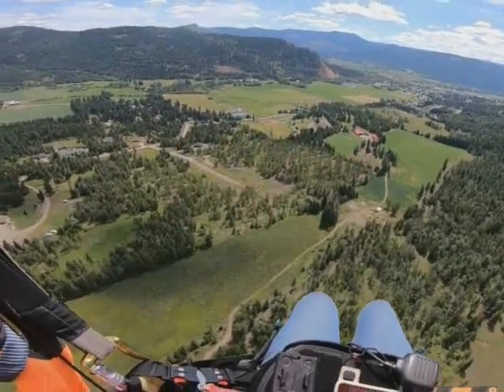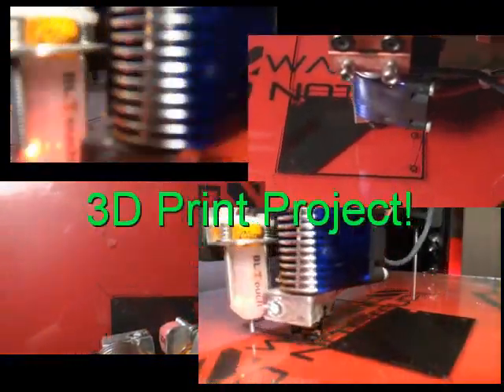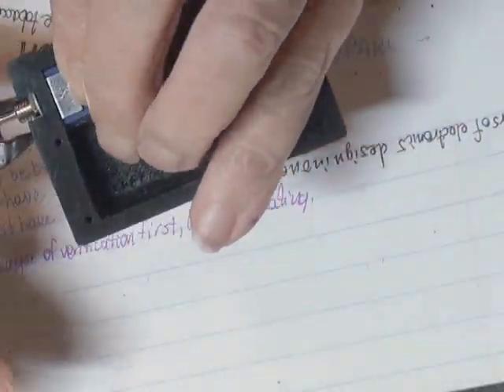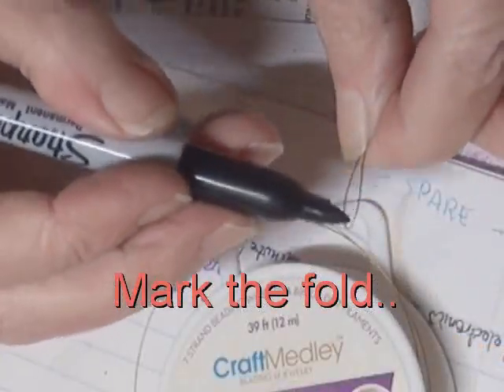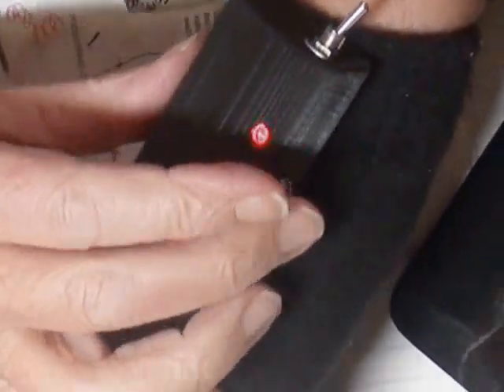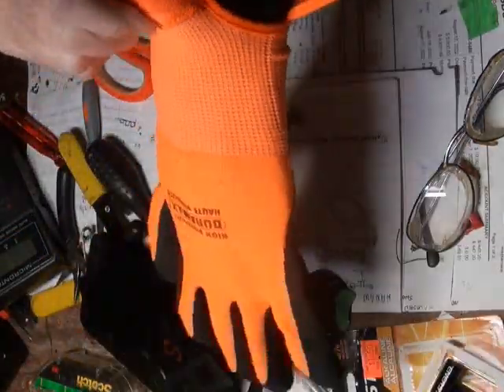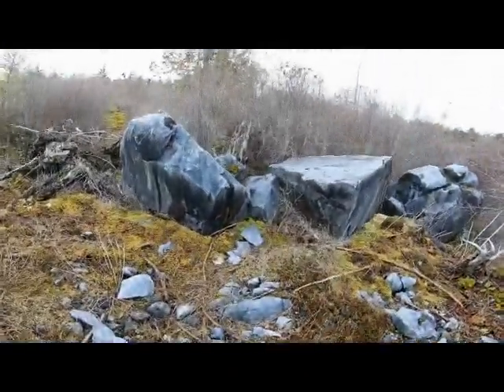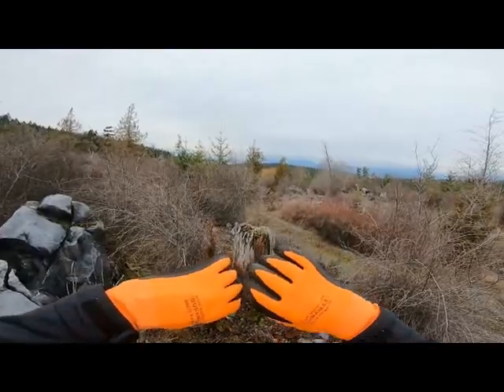DIY Heated Gloves!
As I can't decide on what to get for heated gloves I realized I had the means to just make some! This method differs in that carbon fiber tape is not used, but stainless steel multi-strand wire instead.

It was a fun project and seems to work nicely, but time will tell. Luckily we have had some unusually cold weather (-7C yesterday, -1 today) so I have had a chance to go and try a glove out, scientifically. The results are subtle but promising.

I have ordered some tiny 3.7V LiPo charger boards from 5V so a single USB can charge the two gloves at the same time and plan to make a little charger dongle once they come. Until then just using the test bench PSU to get up to 4.2V